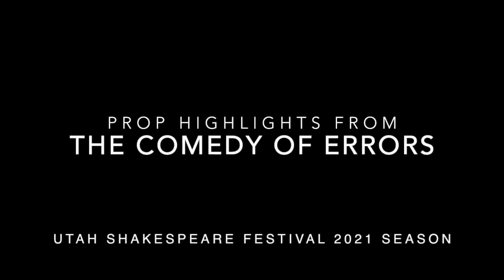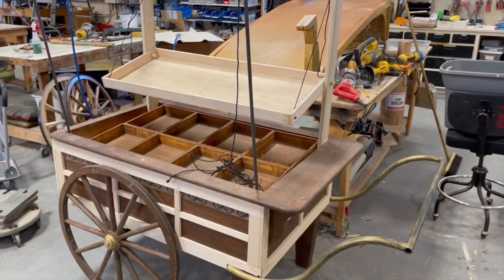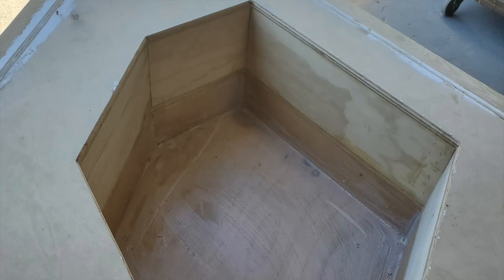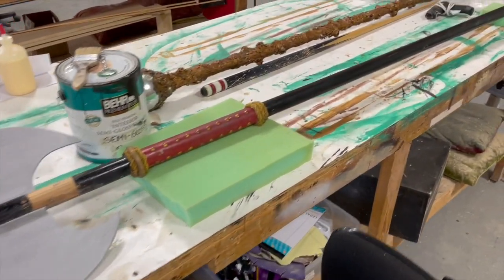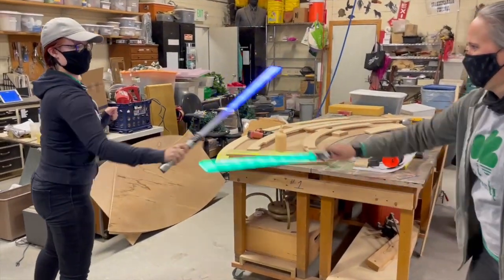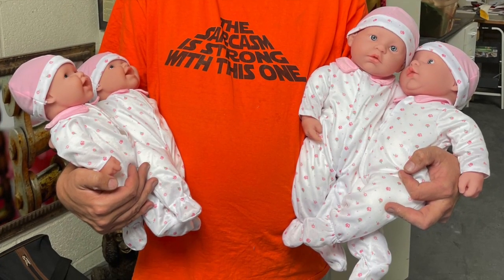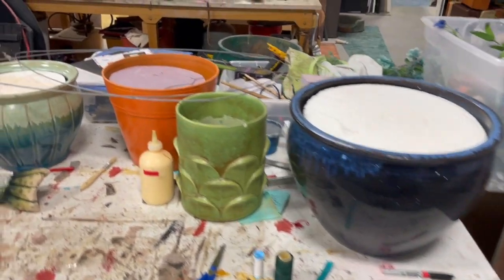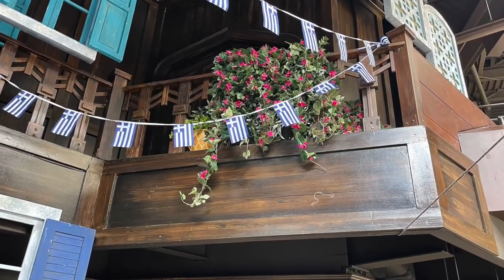Prop Talks: The Comedy of Errors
COVID-19 restrictions forced the cancellation of the Utah Shakespeare Festival's popular in-person Prop Seminars this summer, but Properties Director Benjamin Hohman has put together a series of video seminars, "Prop Talks," highlighting many of his favorite 2021 season creations. They include behind-the-scene images and the secrets to how Hohman and his crew created the props.

Episode Three features the props in The Comedy of Errors, including a "pillow fish," a fountain that really works, a Bible and staff that do tricks, light sabers, a huge grape arbor and lots of flags, plants, pots, and other set dressings. Watch the video to see the magic behind making these elaborate pieces.